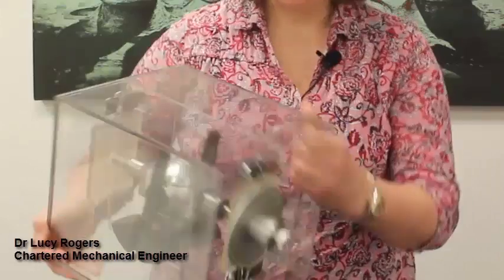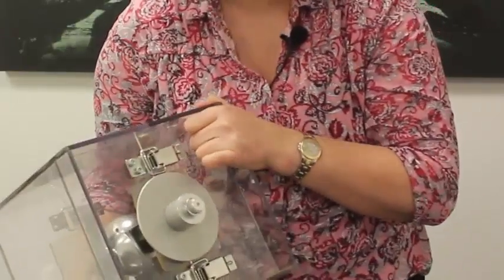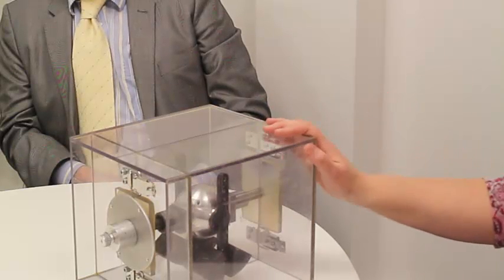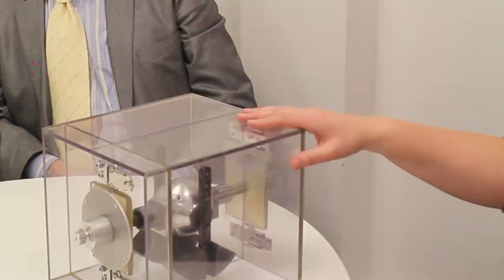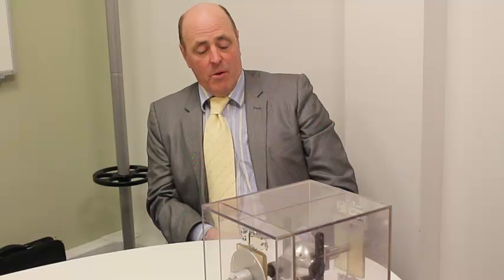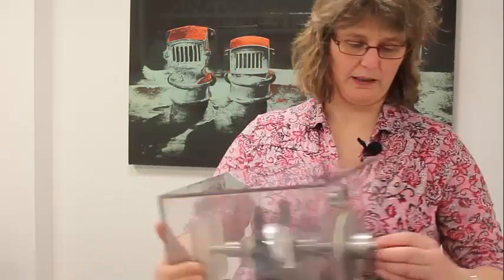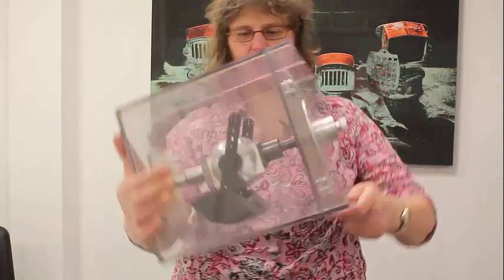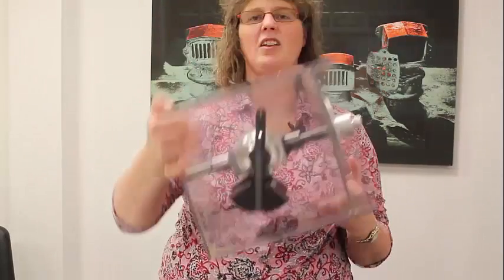Energy Harvesting Technology from WITT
Imagine if we could harness this wasted energy and produce electricity– if we could charge our phones while we walk, use the continual motion of the seas to power lights on beacon buoys or even provide power in remote areas.

WITT can harvest the full six degrees of motion - tapping into the kinetic energy which can be generated from clockwise, anti-clockwise, back and forth, and up and down motion.